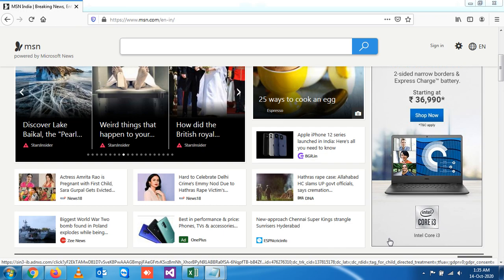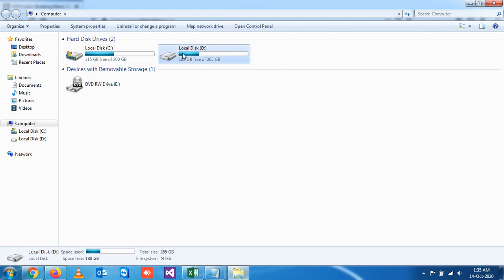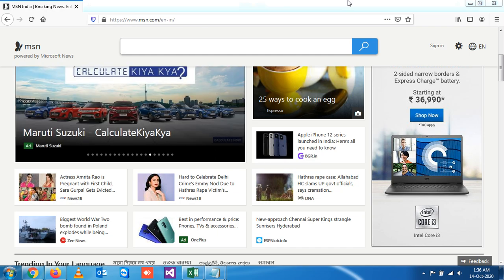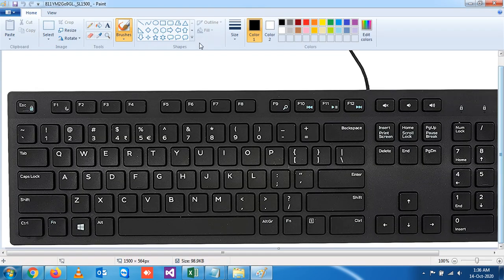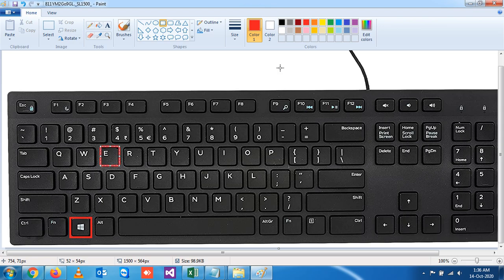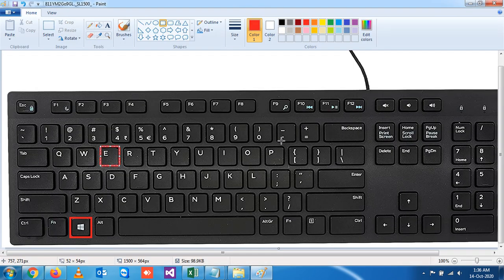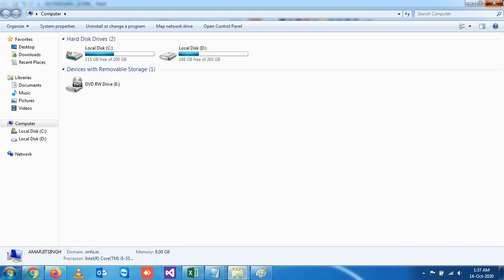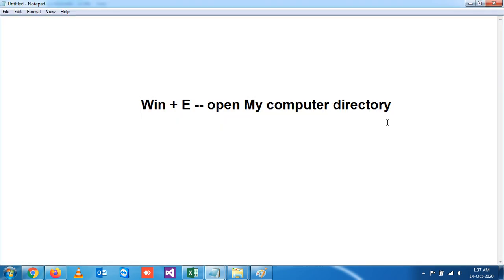Windows 7 Short Cut Keys - 7 (Win + E) Show My Computer Directory (C/D/E Drive etc.)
This video helps us to use shortcut keys of the keyboard to control and manage applications in desktop,laptop etc.
Essential tutorial for all computer users those are using windows 7 operating system.

Benefits of Short Cut Keys :

-- Increase Efficiency.
-- Faster management and control of applications.
-- No need to use mouse.